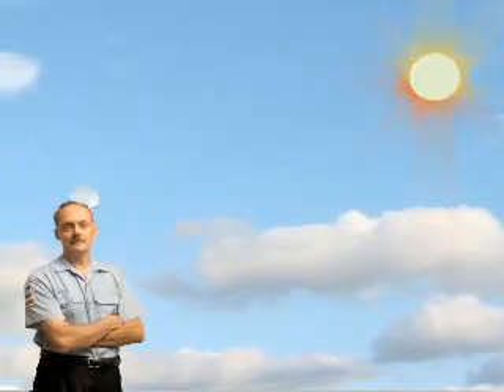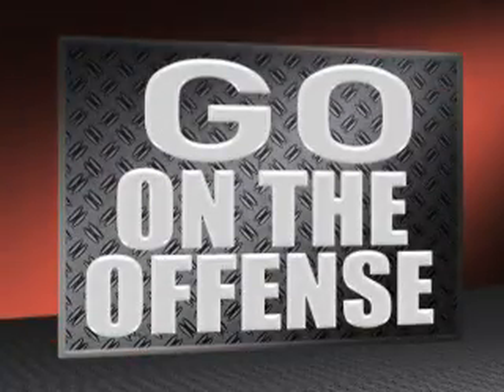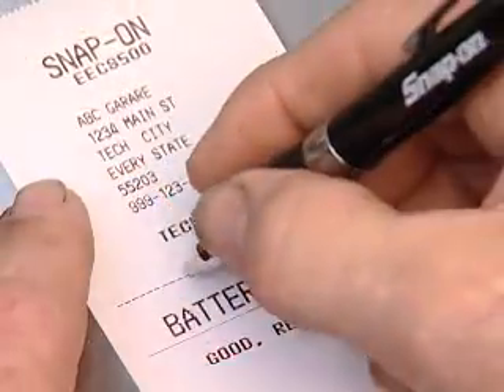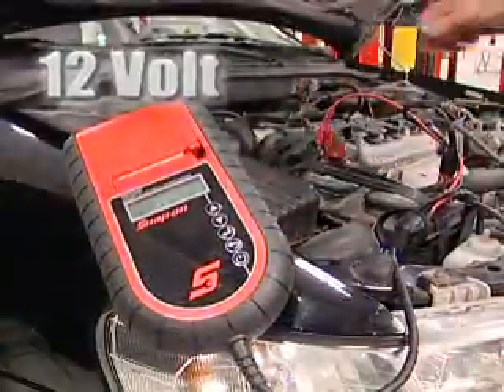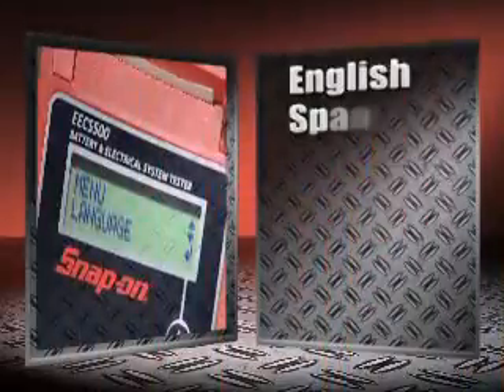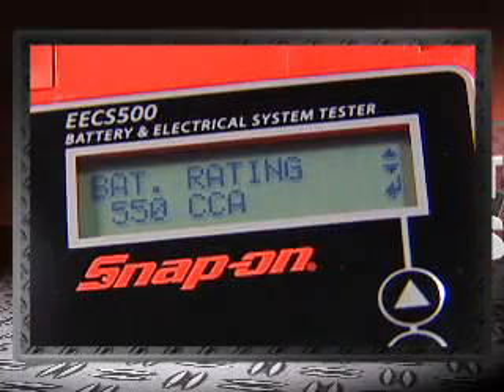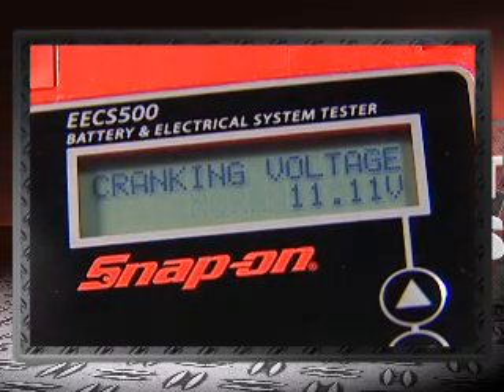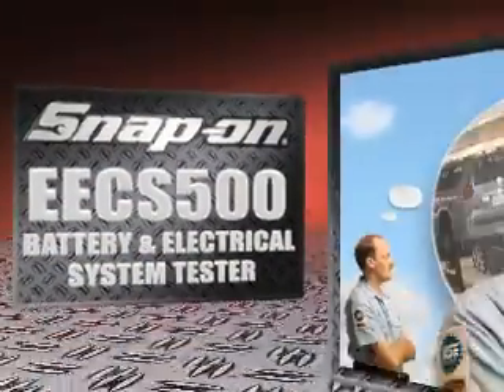Snap-on Battery & Electrical System Tester EECS500 | Snap-on Tools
This innovative hand held unit from Snap-on quickly and easily tests 6 and 12 volt batteries with 100-1400 CCA. Test starting and charging voltage on cars and light trucks. Test regular, AGM, Gel and Power-Sports batteries (Motorcycle, ATV,  Personal Watercraft and Snowmobile). Built-in printer makes it easy to show customer test results. Customize your printout with your shop information; includes test  results, date, time and a location for technicians signature. Patented Conductance technology, the proven OEM test method worldwide. Rating Systems:  CCA, SAE, DIN, EN, IEC, and JIS@. Languages:  English, Spanish, French, German, Dutch, Italian and Japanese. Internal magnet holds unit in place during use and storage. 36 Inch / .91 meter cable and clamp set. Uses (1) 9-Volt Battery (Alkaline Recommended).